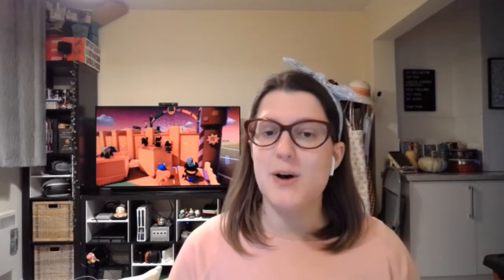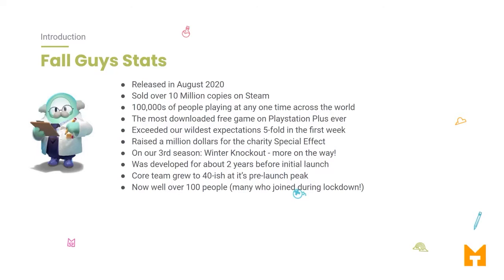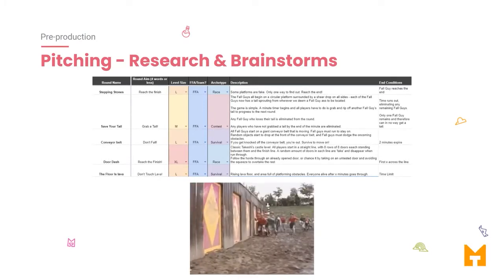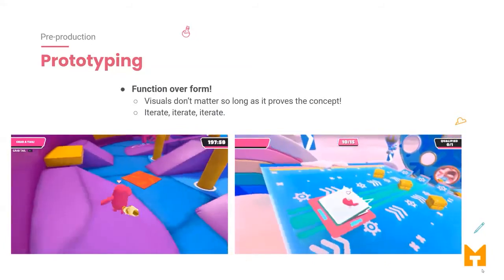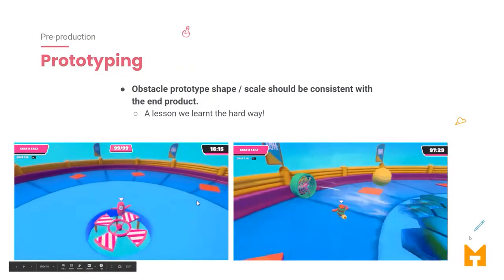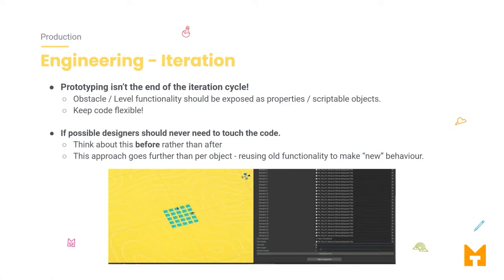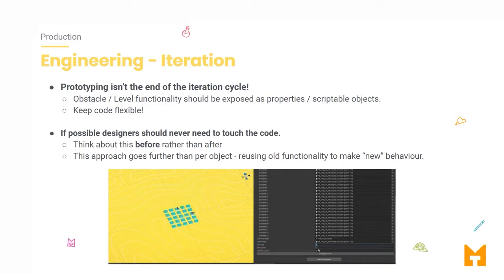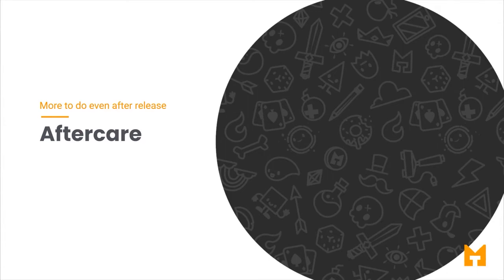PlayUK Salon 7 | The Level Design of Fall Guys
Senior Level Designer, Ben Nizan and Client Engineer, Alex Whaley from Mediatonic as they talked us through the iterative and collaborative journey creating some of the Fall Guy's iconic levels, a process that unites engineering and design with hilarious and playful results.